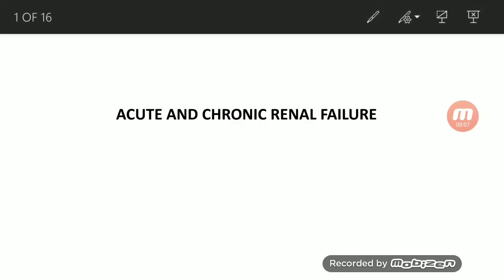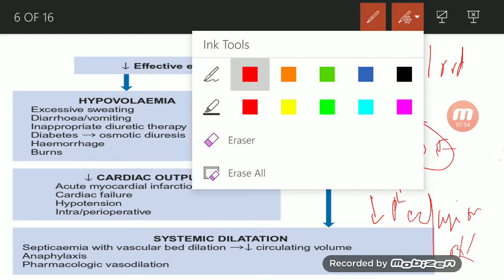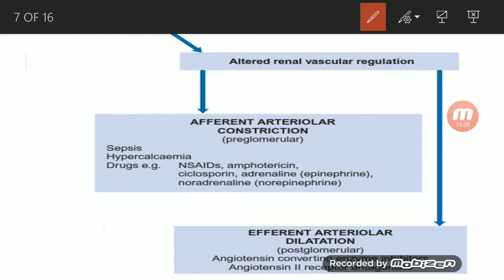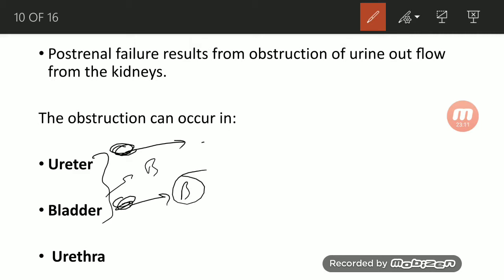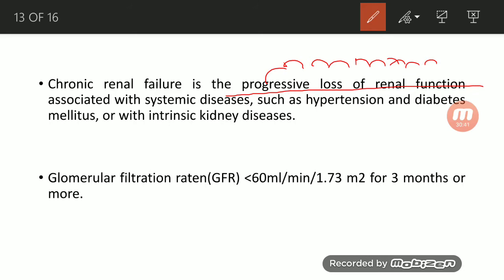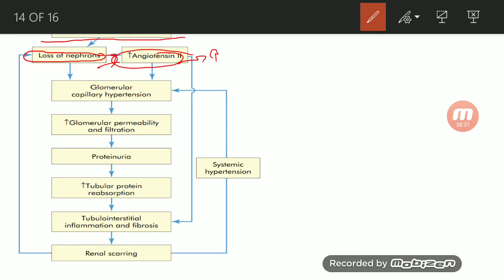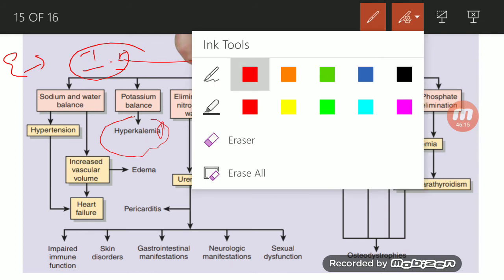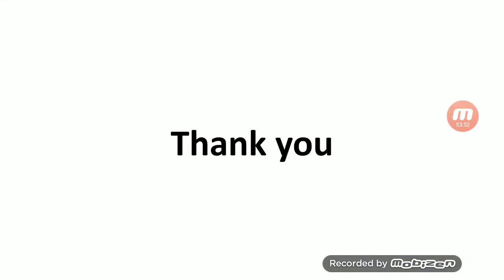Acute and chronic renal failure